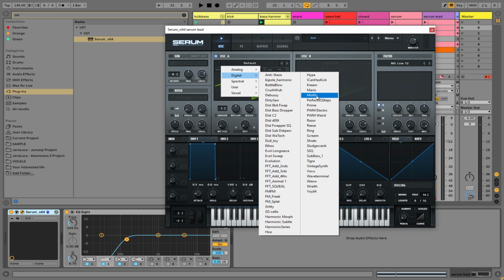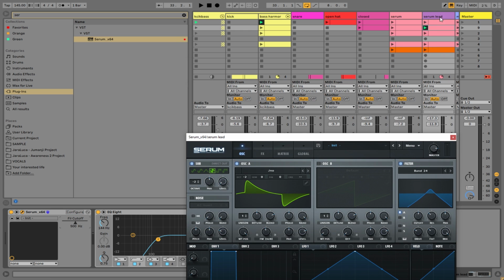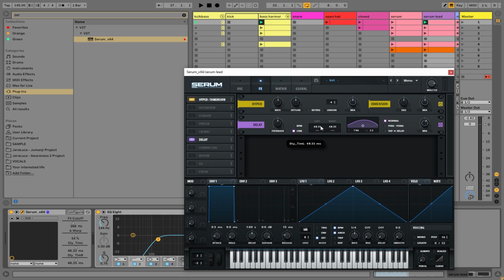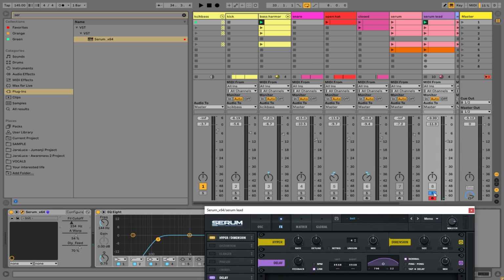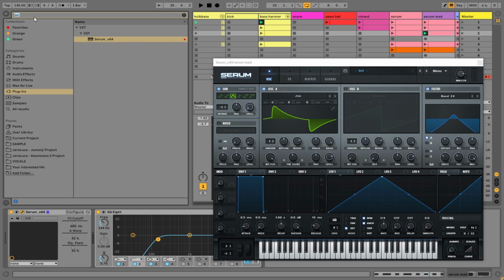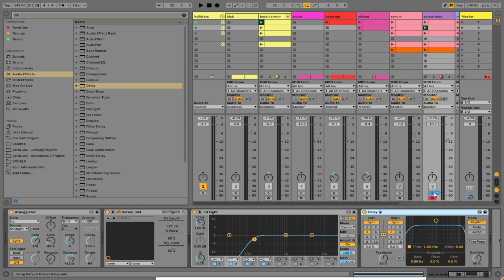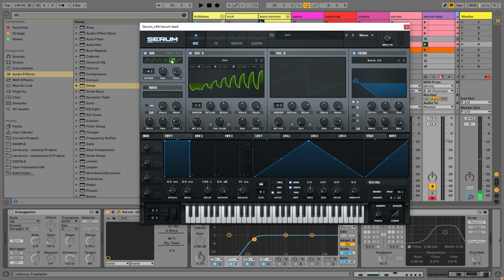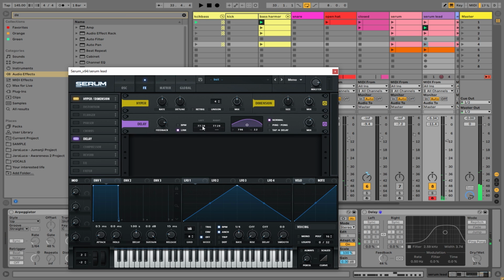Psychedelic FM Lead Sound with Serum ( Psytrance, Dark Psy, Twilight )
Hello There !!

Today I made video with Serum and it's about nice metallic, psychedelic sound which you may hear in many psychedelic trance tracks in various styles such : psytrance, dark psy, twilight or even hi tek. I hope you will enjoy this as same as me and you will tweak all those parameters I've spoke in this video and you will find your sound !

P.S. I just want to correct myself. This sound is made on JNO wavetable, not a preset ;)

Follow Alien Translator !